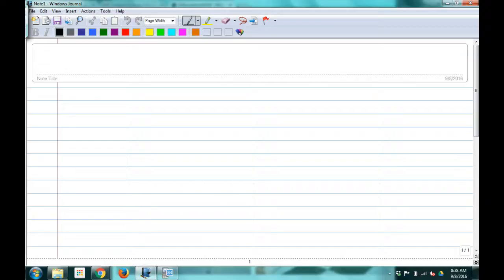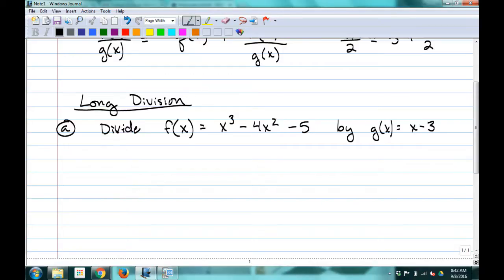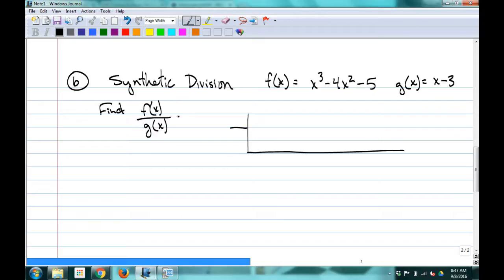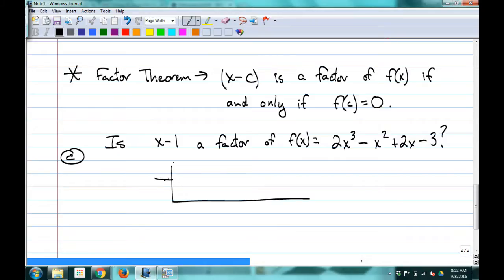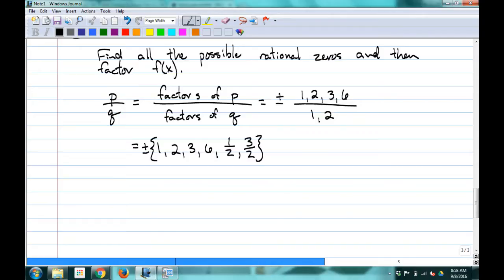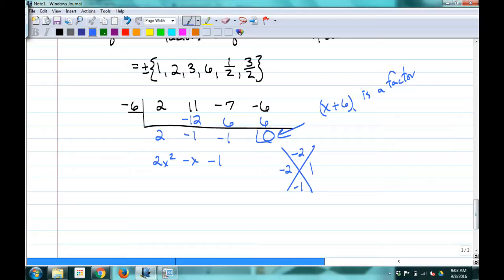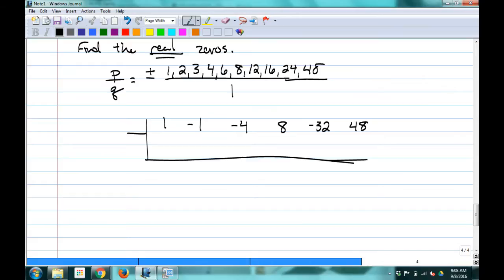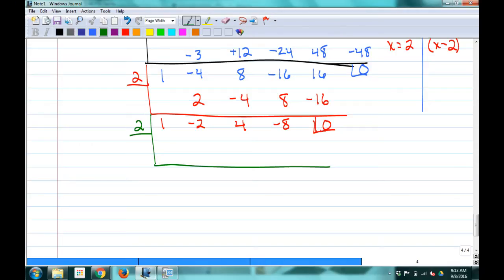College Algebra--5.2 Real Zeros of Polynomial Functions